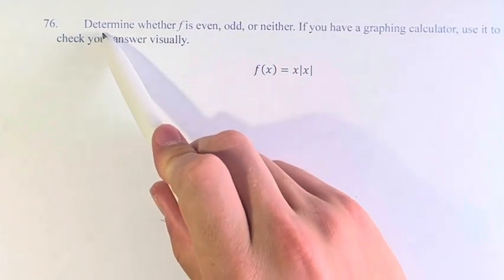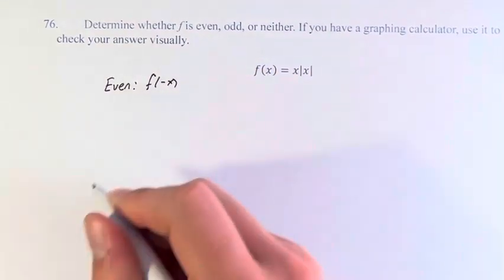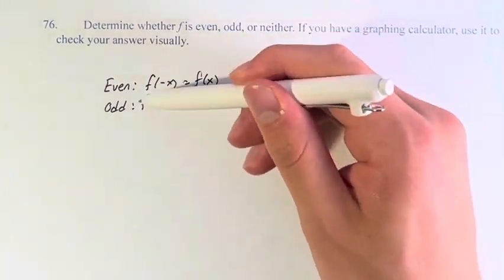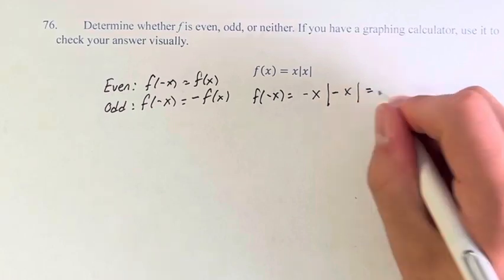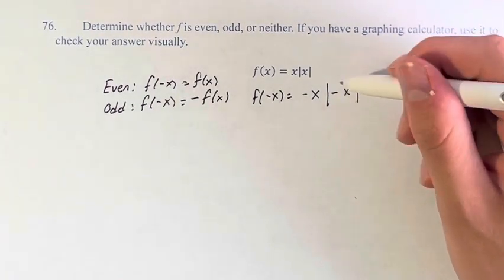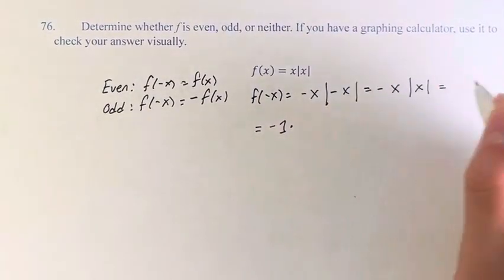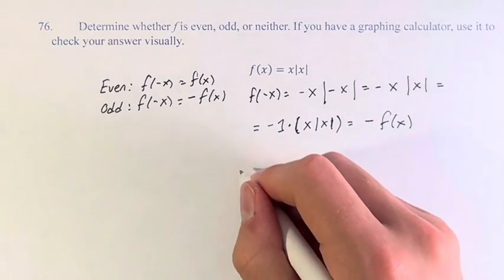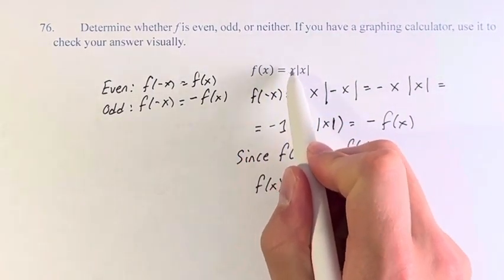76. Determine whether f is even, odd, or neither. If you have a graphing calculator, use it to check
76. Determine whether f is even, odd, or neither. If you have a graphing calculator, use it to check your answer visually.

f(x)=x|x|